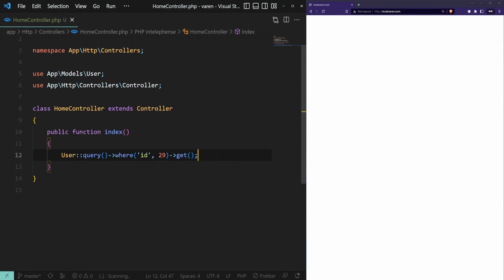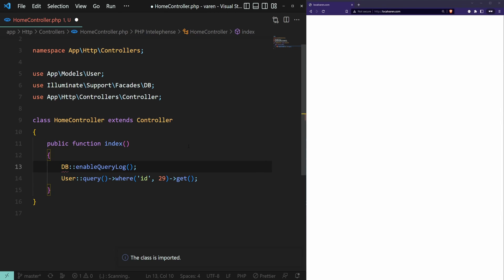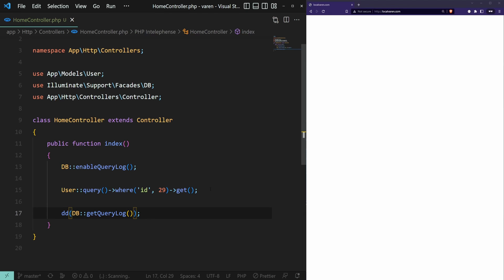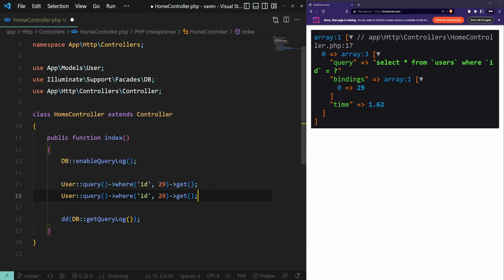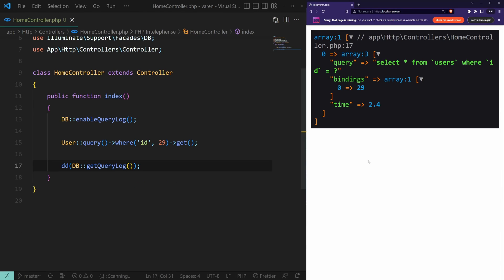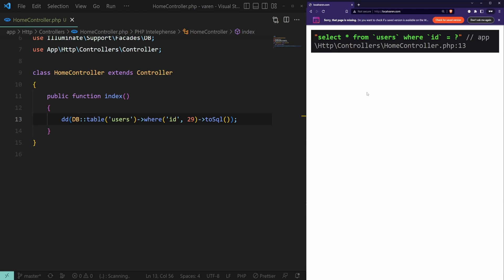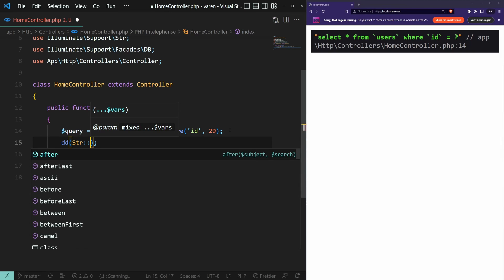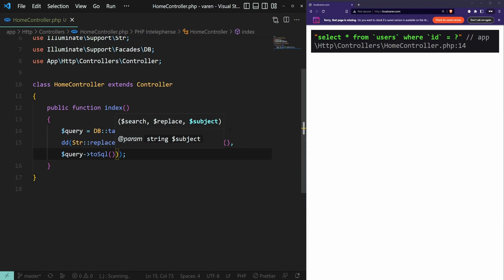How to Get Raw SQL Query From Eloquent & Query Builder in Laravel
Let's look at how we can get the raw SQL query from an Eloquent Model and Query Builder in just a few steps.